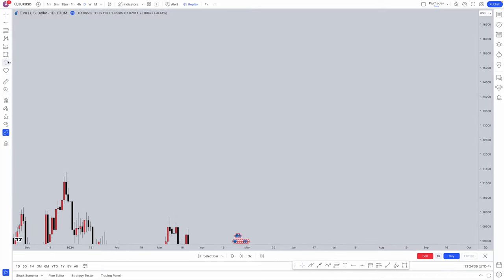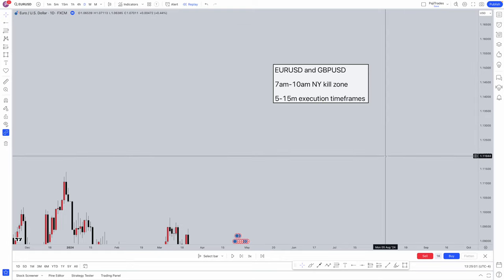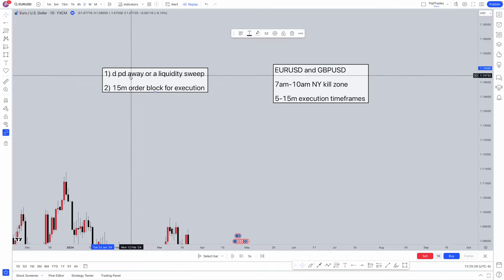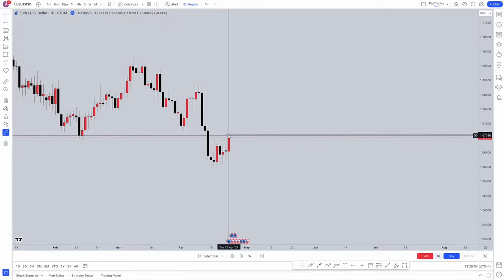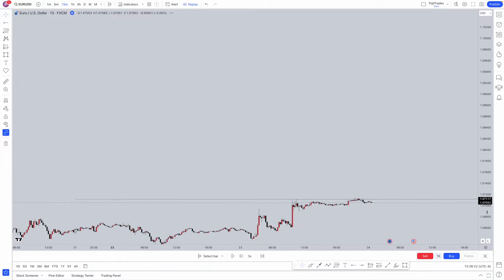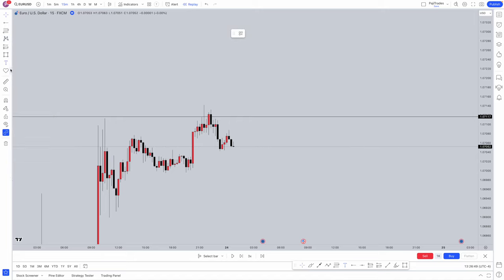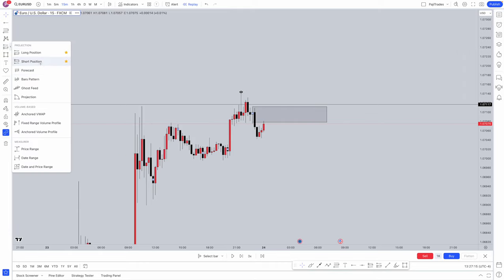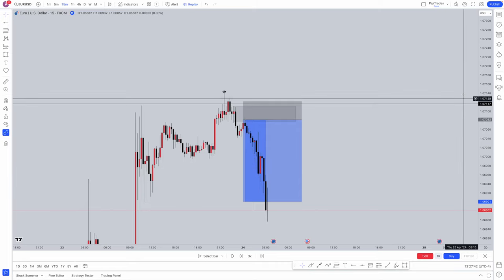ICT Reveals the SECRET To Trading New York Session ( Strategy )